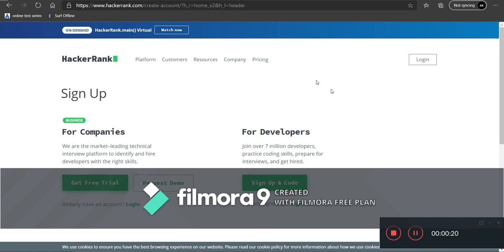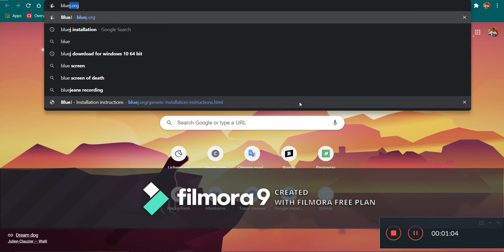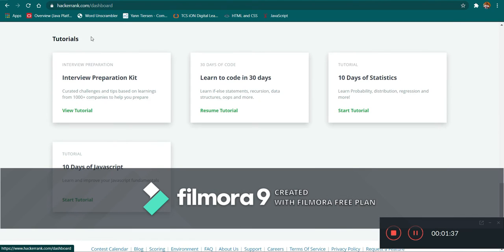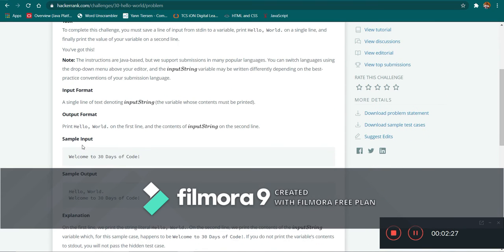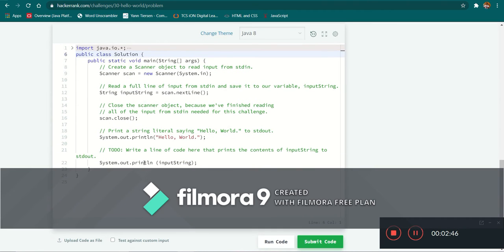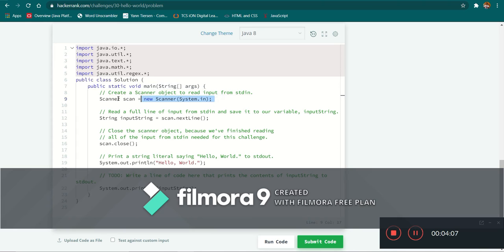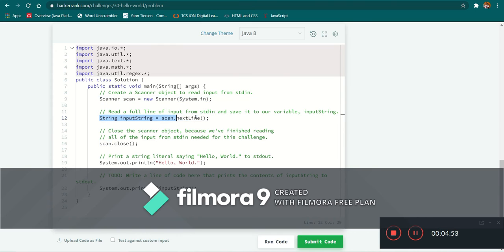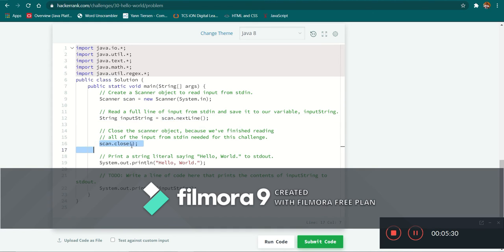Hackerrank 30 Days of Code | Day 0_Hello World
Day 0 code for Hackerrank's 30 days of code tutorial .
17-October-2020